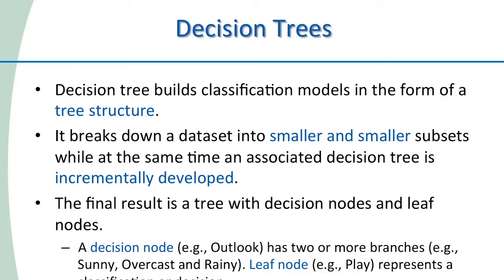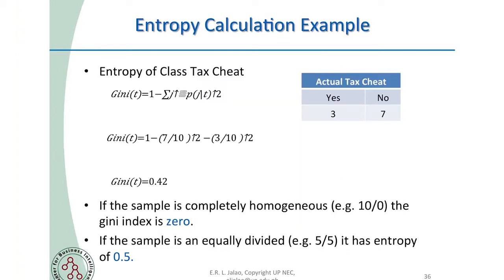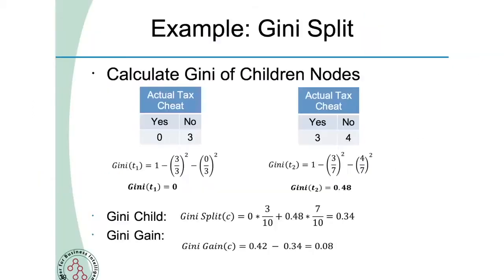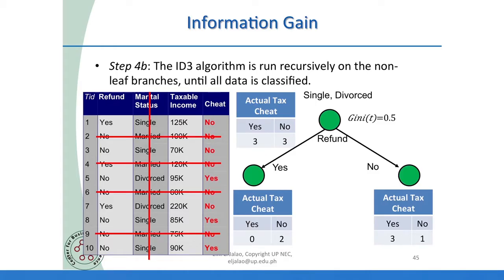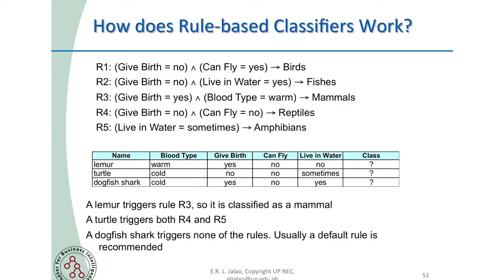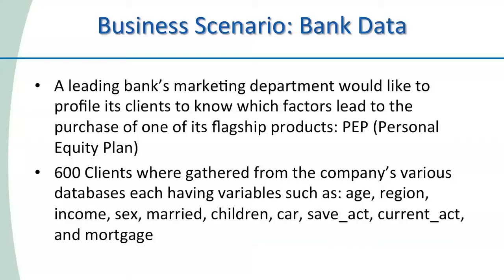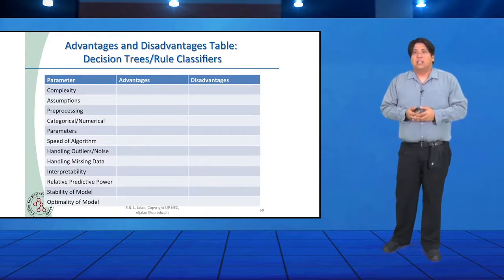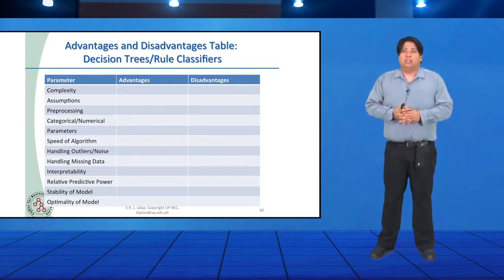Decision Trees | Dr. Eugene Rex Jalao